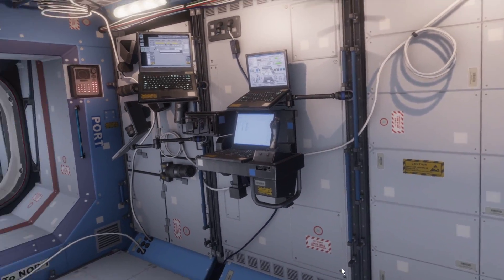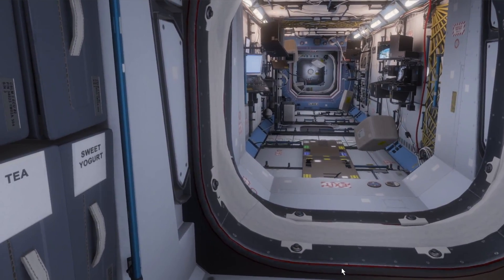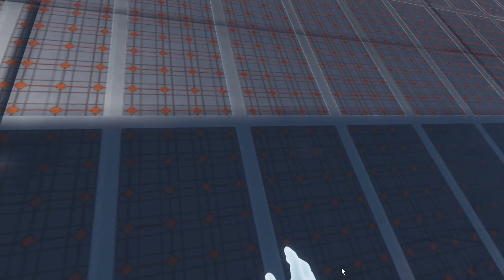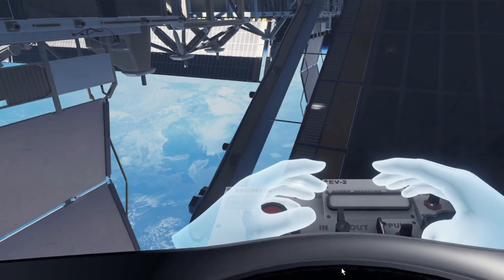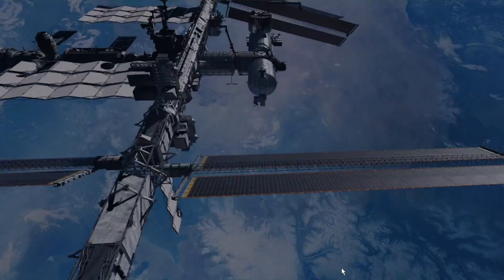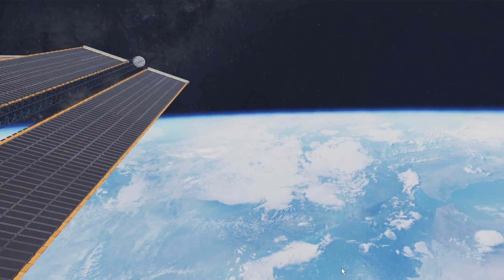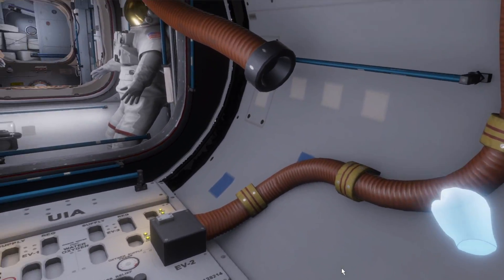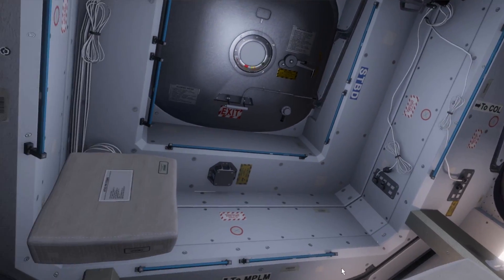Mission ISS First EVA Oculus Rift Touch VR Space Station Simulator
Mission ISS is the first virtual reality International Space Station Simulator and offers amazing realism.  Designed by Oculus Studios Mission ISS is FREE.   Check out a quick look and the incredible EVA experience.  WOW!